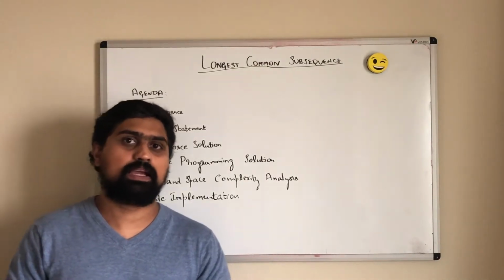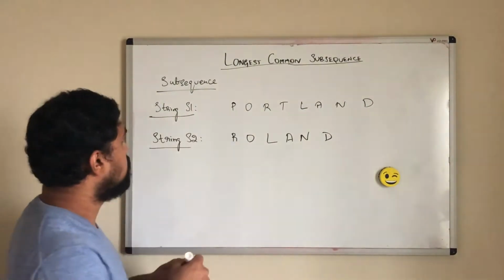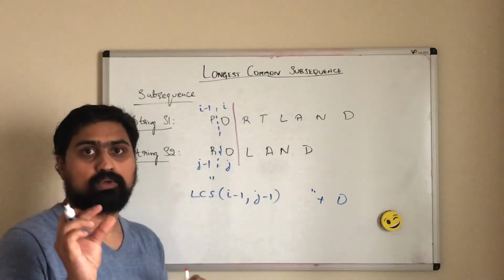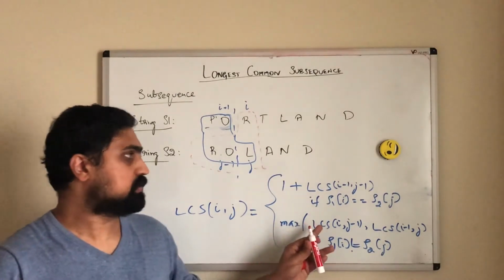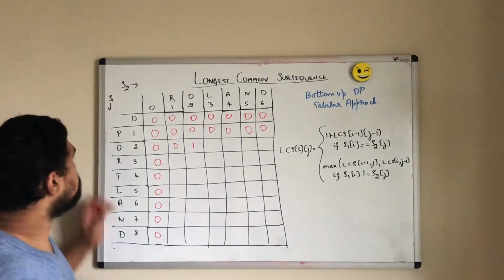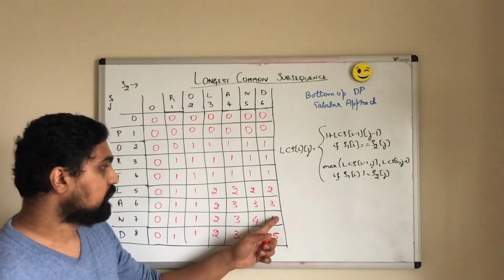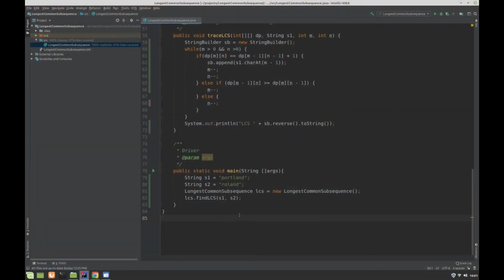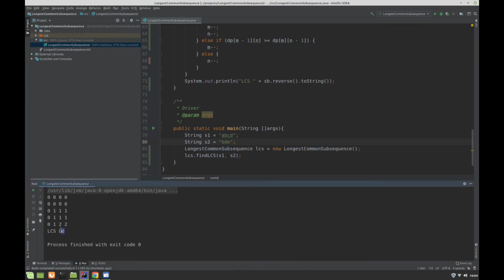𝐋𝐨𝐧𝐠𝐞𝐬𝐭 𝐂𝐨𝐦𝐦𝐨𝐧 𝐒𝐮𝐛𝐬𝐞𝐪𝐮𝐞𝐧𝐜𝐞 | 𝐃𝐲𝐧𝐚𝐦𝐢𝐜𝐏𝐫𝐨𝐠𝐫𝐚𝐦𝐦𝐢𝐧𝐠 | 𝐋𝐞𝐞𝐭𝐜𝐨𝐝𝐞 𝟏𝟏𝟒𝟑 | 𝐏𝐡𝐚𝐧𝐢 𝐓𝐡𝐚𝐭𝐢𝐜𝐡𝐚𝐫𝐥𝐚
Understand the intuition and the algorithm.

𝐕𝐢𝐝𝐞𝐨 𝐓𝐢𝐦𝐞𝐥𝐢𝐧𝐞:
0:00 - 0:32 - Introduction
0:33 - 1:20 - What is a Subsequence?
1:20 - 1:48 - Calculate Total No. of Subsequences for any String
1:49 - 3:05 - LCS between any two strings
3:06 - 4:10 - Brute Force Solution Time Complexity
4:11 - 10:43 - Dynamic Programming Recurrence Relation
10:44 - 19:41 - Algorithm Visualization
19:42 - 20:32 - Time and Space Complexity Analysis
20:33 - 24:10 - Code Implementation